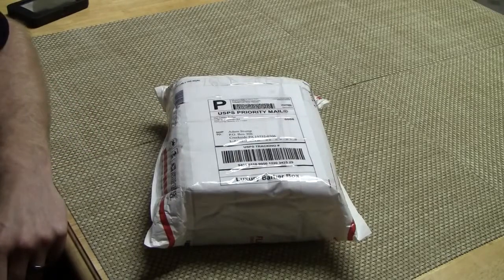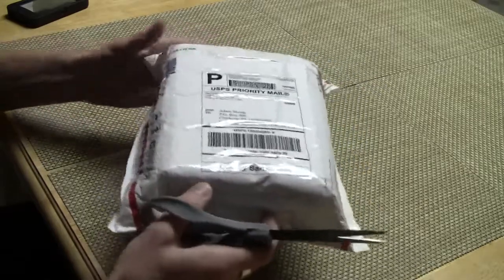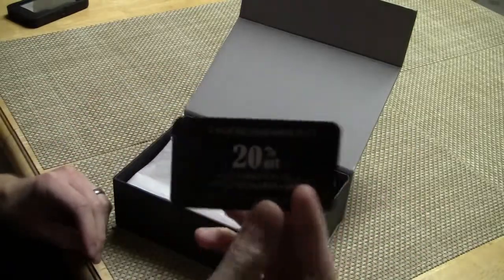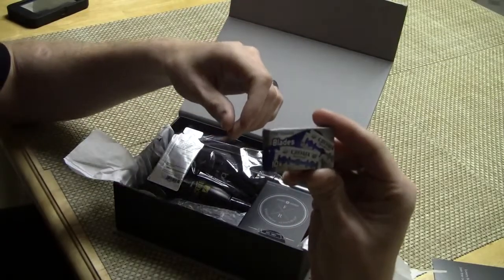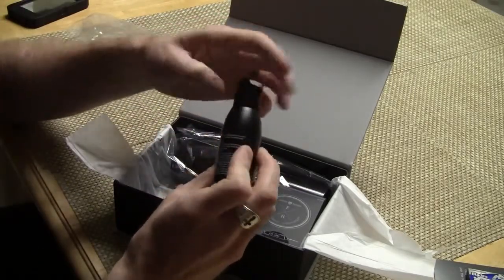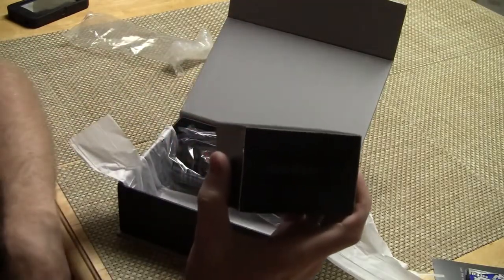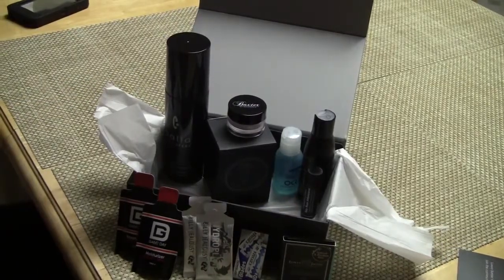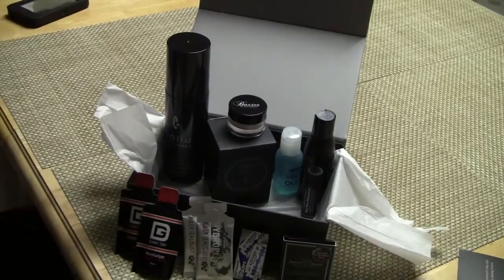Unboxing Luxury Barber Box First Month's Box!!!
Click here to find out more about our Luxury Barber Box